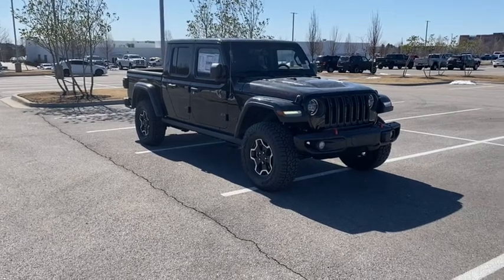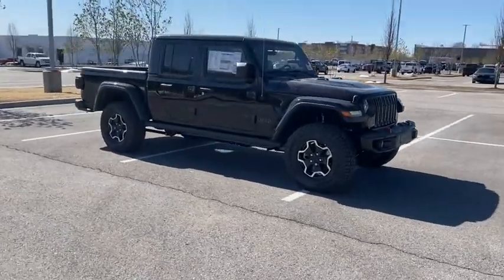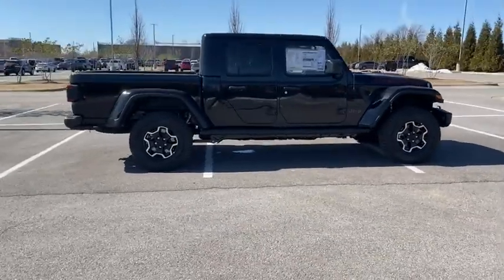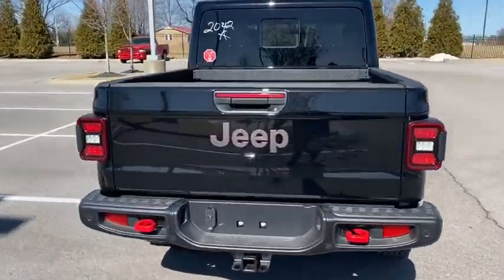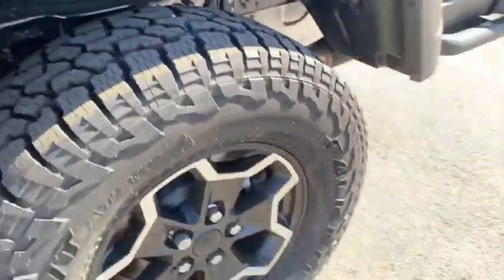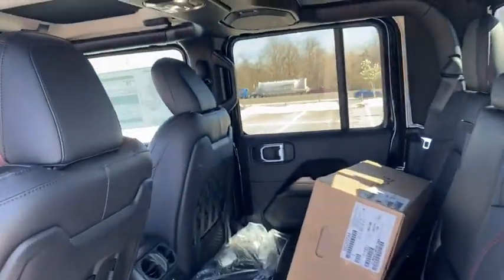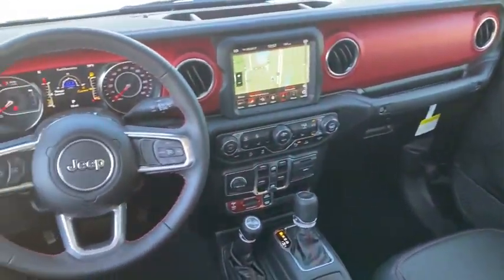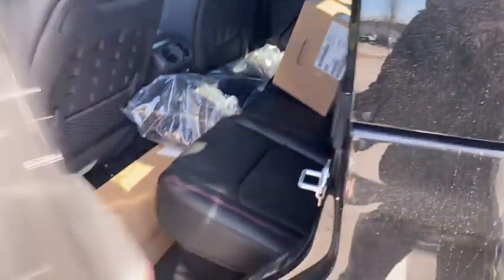2022 Jeep Gladiator Rogers, Bentonville, Fayetteville, Siloam Springs, AR, Joplin, MO NL102042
Black Clearcoat New 2022 Jeep Gladiator available in Bentonville, Arkansas at McLarty Daniel CDJR. Servicing the Rogers, Fayetteville, Siloam Springs, AR, Joplin, MO area.

Black Clearcoat 2022 Jeep Gladiator Rubicon 4WD 8-Speed Automatic 3.6L V6 24V VVTbrbrRecent Arrival! Price includes for 72712 Zip Delivery: $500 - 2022 FIRST RESPONDER BONUS CONSUMER CASH 47CNA9. Exp. 01/03/2023